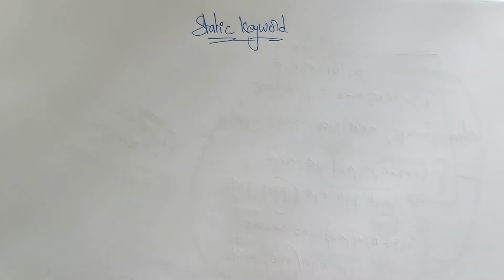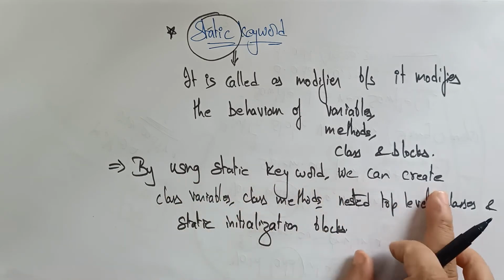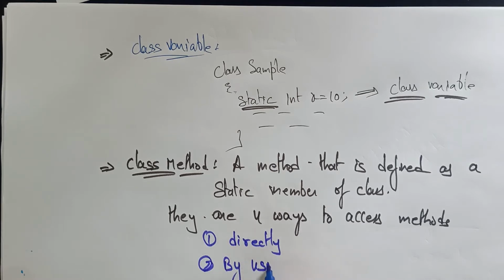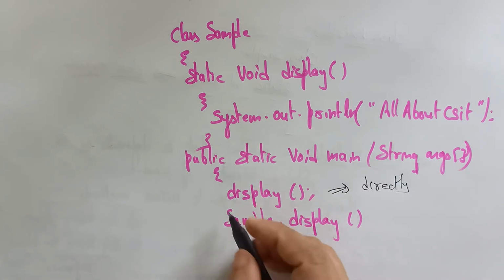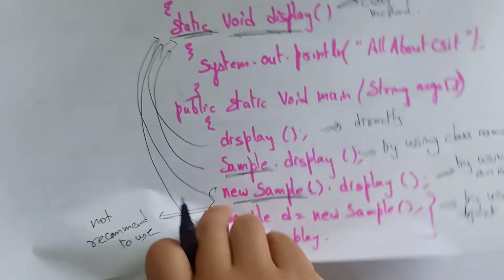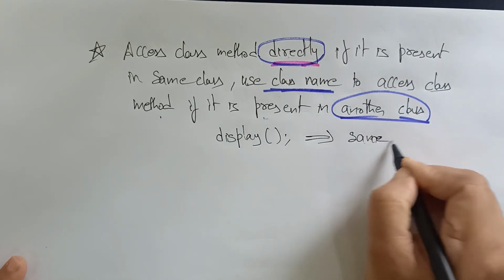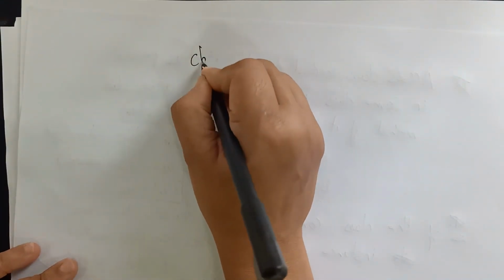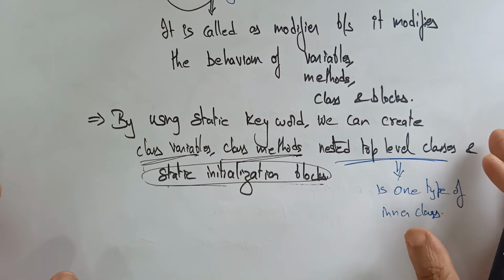Static Keyword in Java| lec 29 | Java Tutorial| BhanuPriya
The above video explains about static keyword in java programming language,
static keyword,
class method,
instance method,
calling static methods in java,